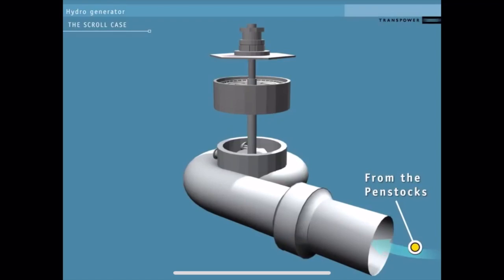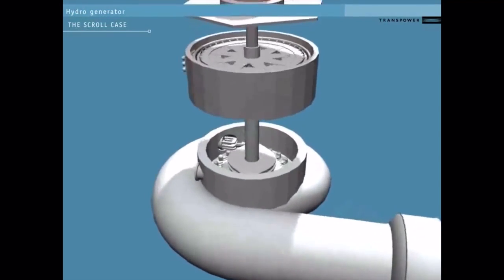Making Waves with Hydroelectricity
In this video, I give a brief explanation to how hydroelectricity works. If you want to connect with further, feel free to add me on LinkedIn